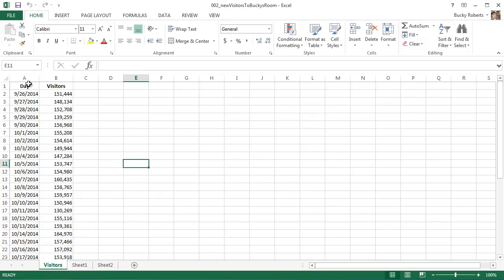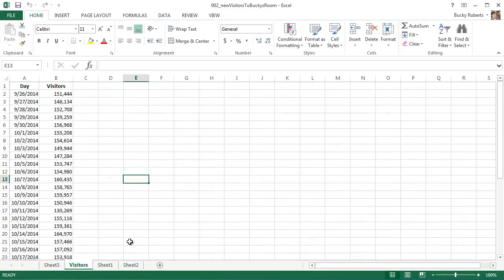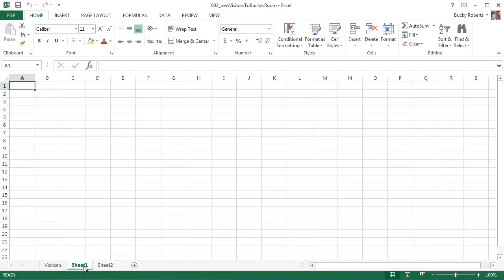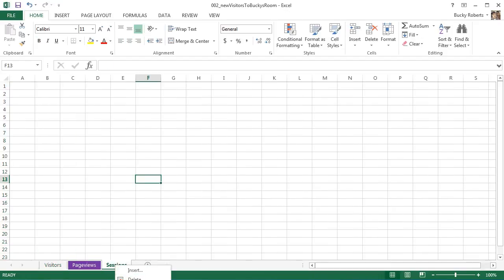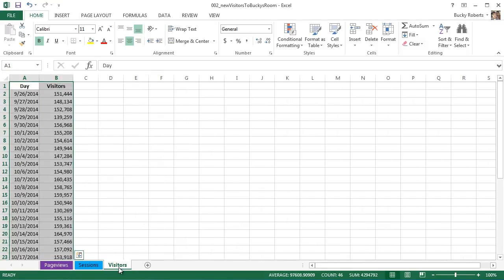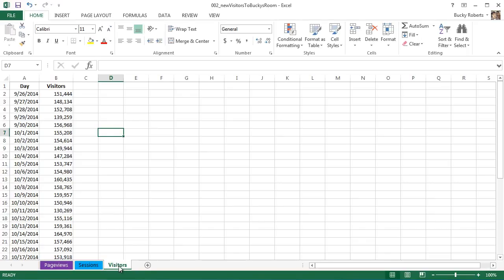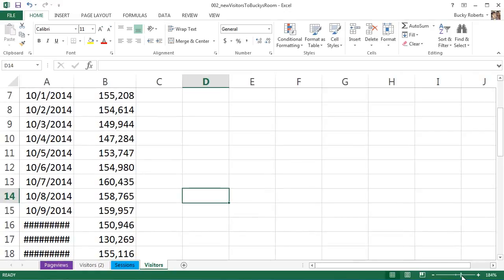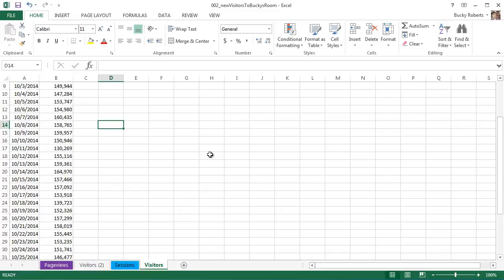Microsoft Excel 2013 Tutorial 7 Worksheet Tips